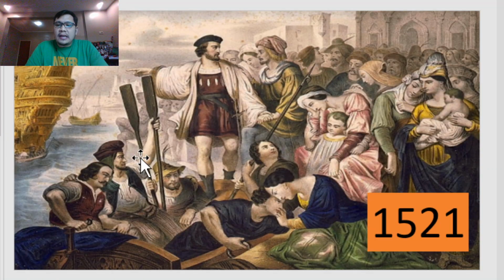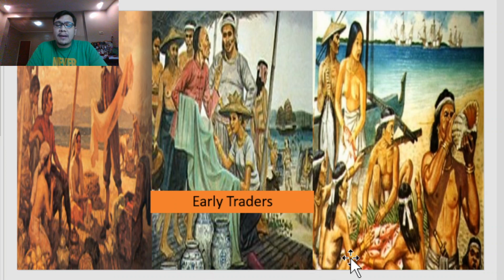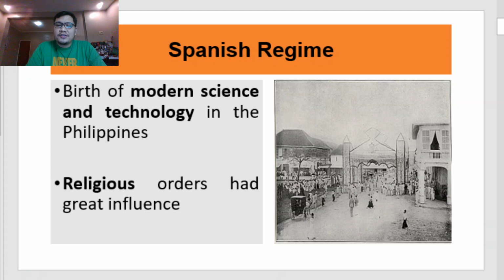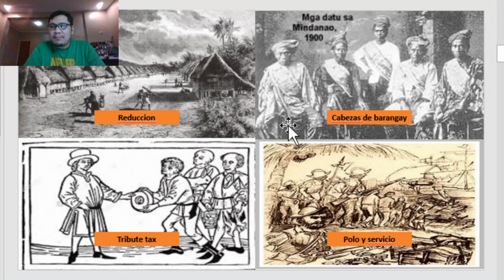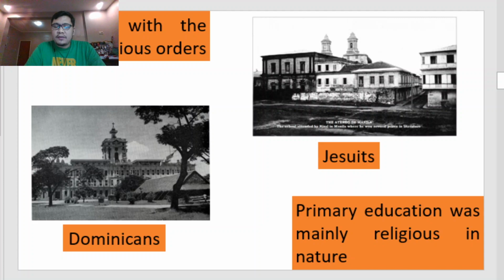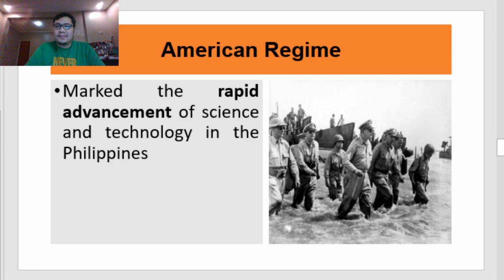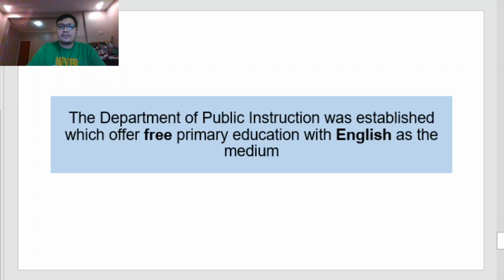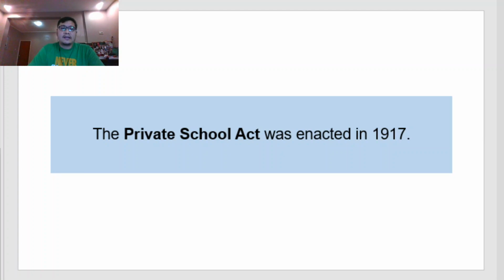GNED 06 2nd Lecture (Science and Technology in the Philippines)